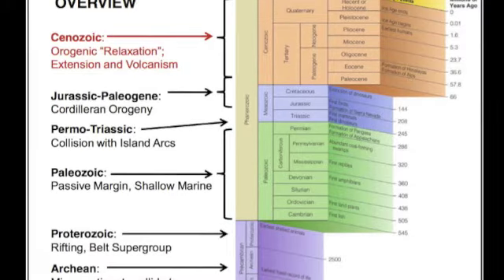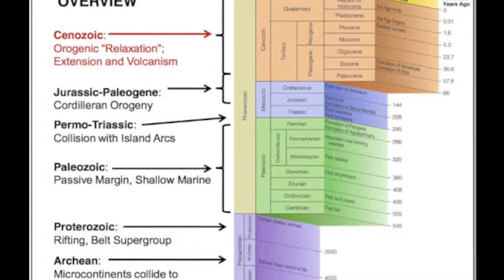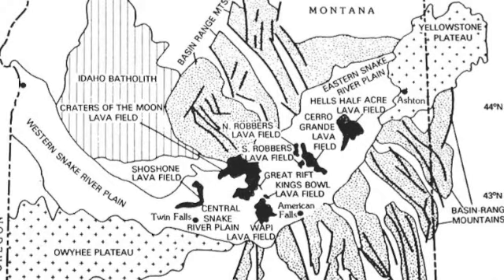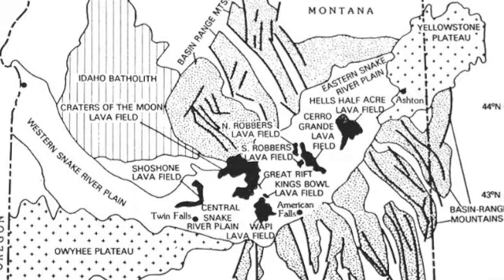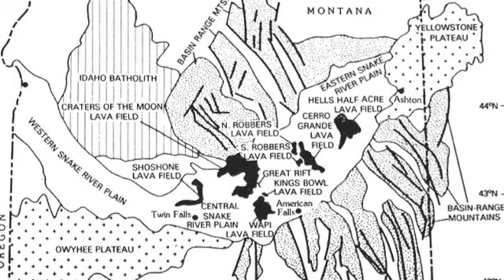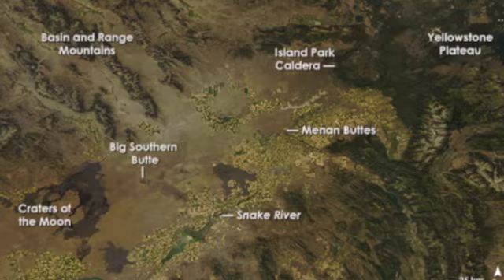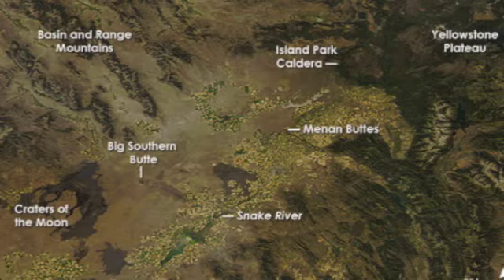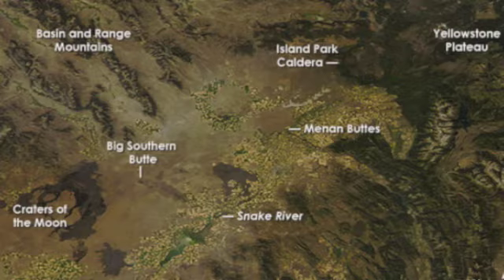Snake River Plain